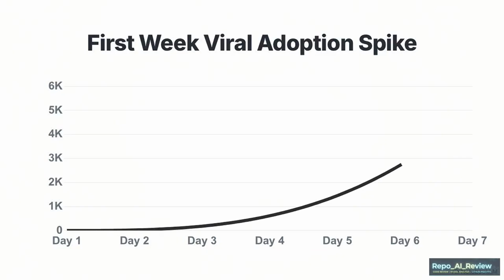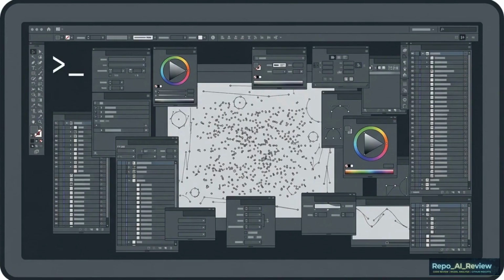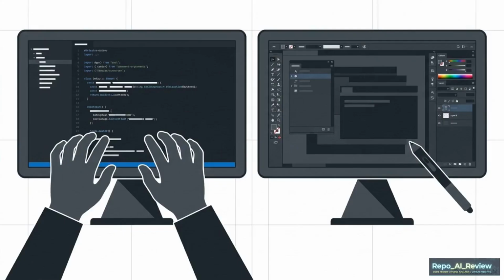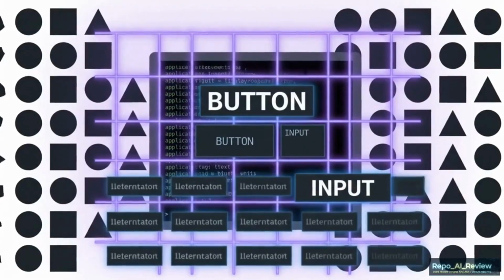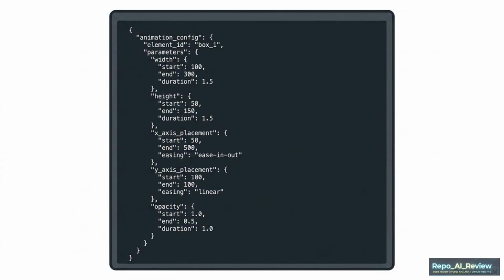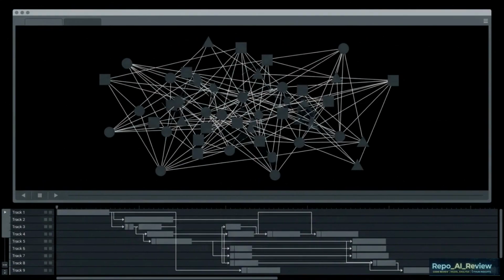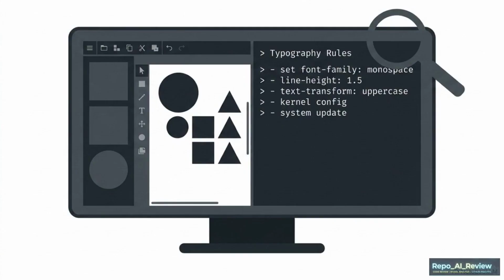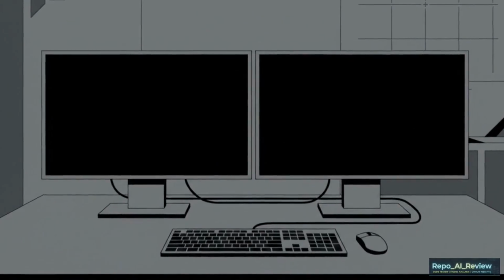4.9K Stars: The AI Design Skill That Replaces Figma [2026]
4,900+ stars in days. Huashu Design turns a single terminal prompt into deliverable prototypes, slide decks, and MP4 animations - no Figma required.

Built by Huasheng (花生), this AI design skill packs 20 design philosophies, a 5-dimension expert review system, and a brand asset protocol that actually reads your brand colors before designing. It works across Claude Code, Cursor, Codex, and more.

🔥 IN THIS VIDEO:
→ How one prompt generates production-grade UI prototypes in 3-30 minutes
→ The 20 design philosophies that prevent "AI slop" output
→ html2pptx.js: Real editable PowerPoint from HTML (not screenshots)
→ Motion engine: 60fps MP4 export with BGM from a single command
→ Honest limitations: What Huashu Design CAN'T do

💡 KEY HIGHLIGHTS:
• Junior Designer Workflow - Shows assumptions early, iterates on feedback
• Brand Asset Protocol - 5-step enforced process for brand consistency
• Anti-AI Slop Rules - Bans purple gradients, emoji icons, generic patterns
• 5-Dimension Review - Philosophy, Visual Hierarchy, Detail, Function, Innovation

⏱️ TIMESTAMPS:
0:00 - 4,900 Stars in Days - What Is This?
1:15 - The Pain: Why Developers Hate Design Tools
2:30 - 20 Design Philosophies vs AI Slop
4:00 - The WOW: html2pptx.js and Motion Engine
5:30 - Brand Asset Protocol Deep Look
6:45 - Honest Limitations and Compatibility Issues
8:00 - Claude Design vs Huashu Design
9:15 - Should You Install This?